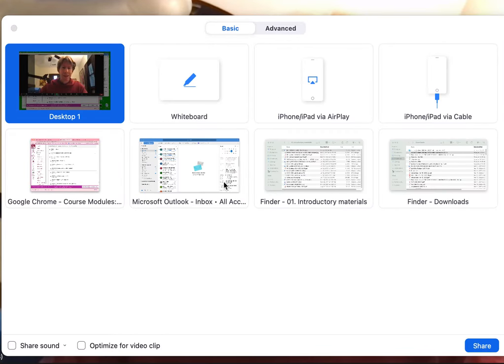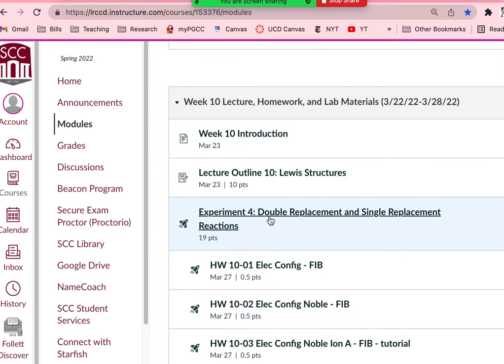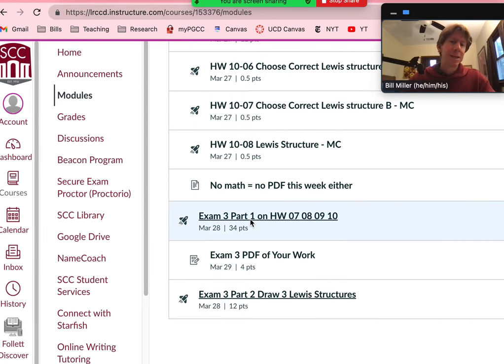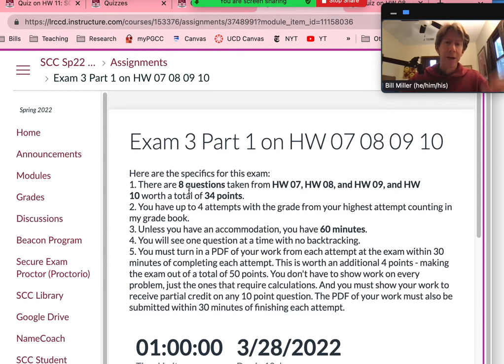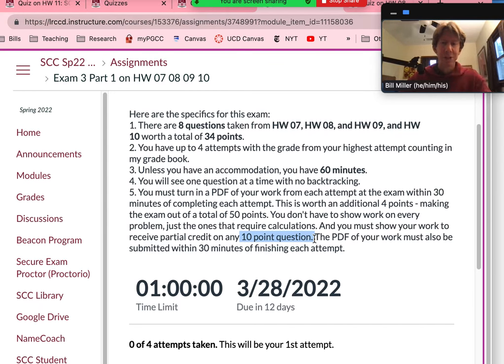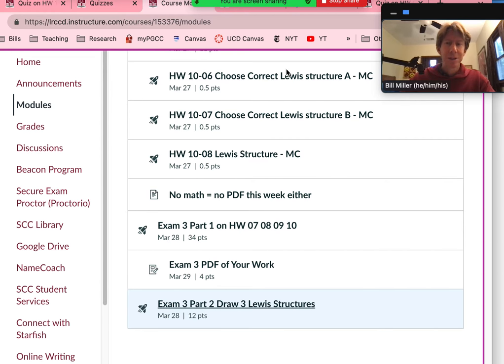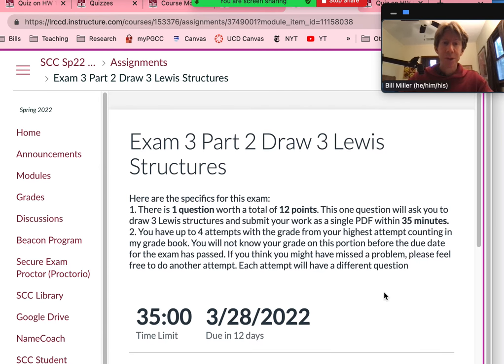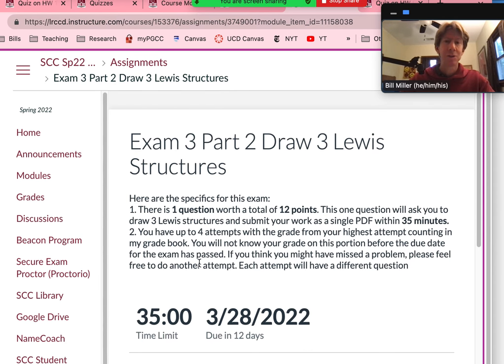Week 9 Update